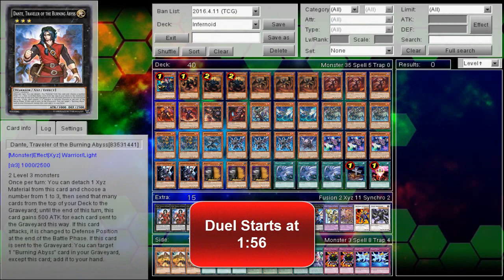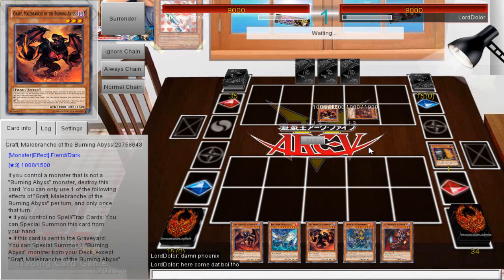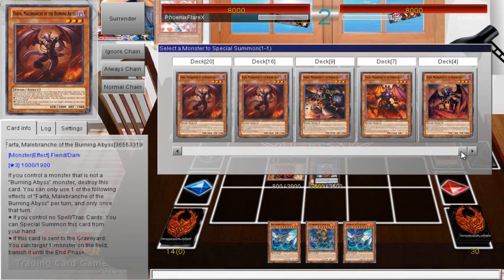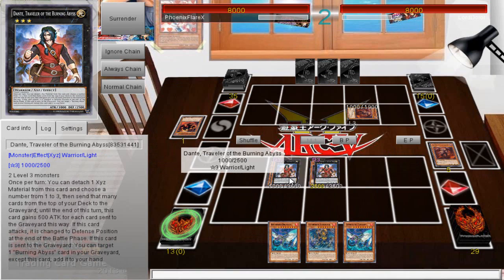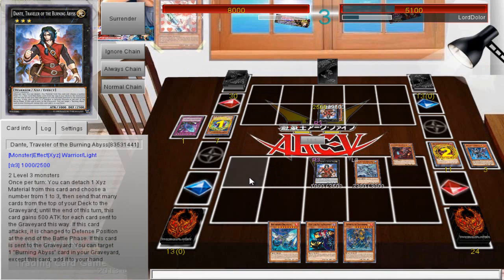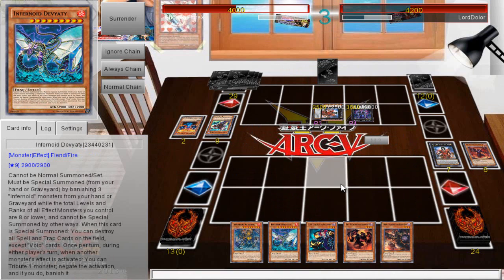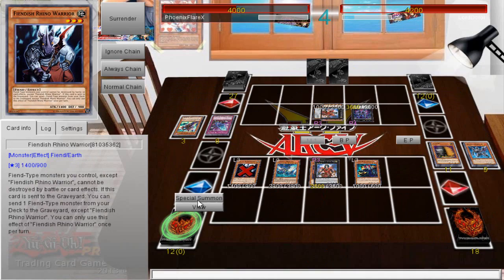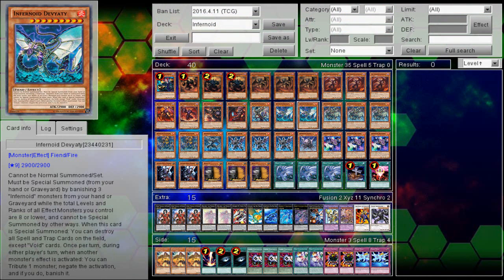BA Infernoid vs. Phantom Knight Burning Abyss - DevPro Duel (Ranked) 7/9/2016